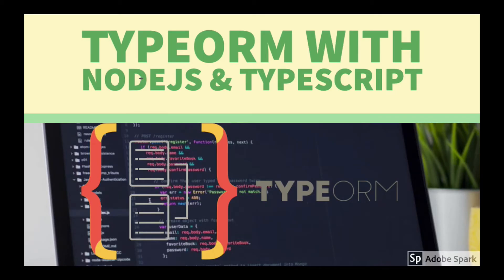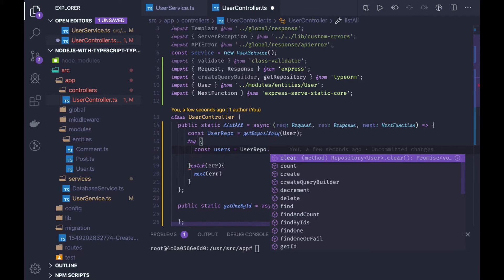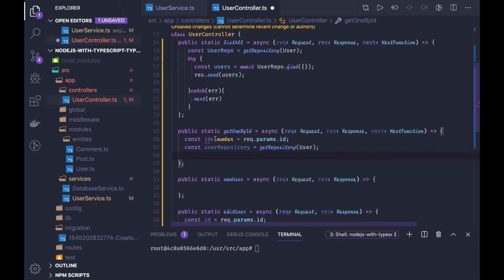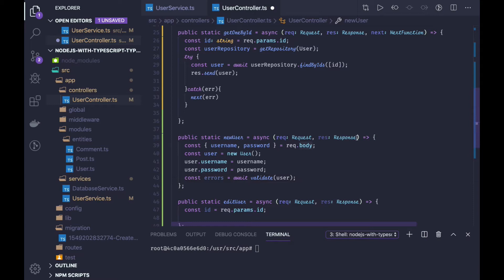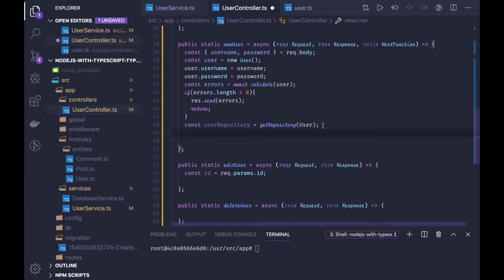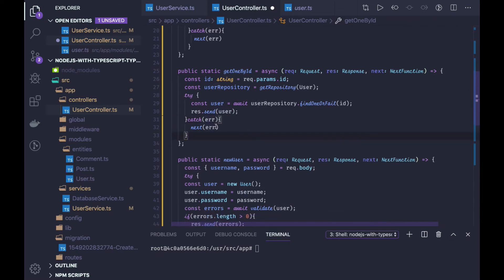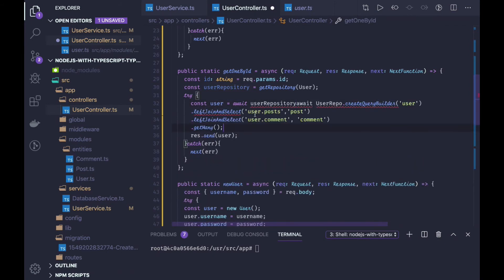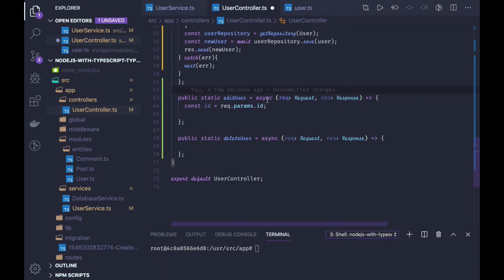Node JS with Typescript TypeORM Mysql (Controller & Service ) #12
TypeORM is an ORM that can run in NodeJS, Browser, Cordova, PhoneGap, Ionic, React Native, NativeScript, Expo, and Electron platforms and can be used with TypeScript and JavaScript (ES5, ES6, ES7, ES8). Its goal is to always support the latest JavaScript features and provide additional features that help you to develop any kind of application that uses databases - from small applications with a few tables to large scale enterprise applications with multiple databases.

TypeORM supports both Active Record and Data Mapper patterns, unlike all other JavaScript ORMs currently in existence, which means you can write high quality, loosely coupled, scalable, maintainable applications the most productive way.
TypeORM is highly influenced by other ORMs, such as Hibernate, Doctrine and Entity Framework.

TypeORM Entities
Creating SQL Tables by writing Javascript objects
Benefits of ORM
How to use ORM with Nodejs and Express
How to use Postgres efficently
Add One to One, One to Many, Many to Many Relations between Entities
Build Rest APIs with Express, Postgres and TypeORM
Features
Supports both DataMapper and ActiveRecord (your choice).
Entities and columns.
Database-specific column types.
Entity manager.
Repositories and custom repositories.
Clean object relational model.
Associations (relations).
Eager and lazy relations.
Uni-directional, bi-directional and self-referenced relations.
Supports multiple inheritance patterns.
Cascades.
Indices.
Transactions.
Migrations and automatic migrations generation.
Connection pooling.